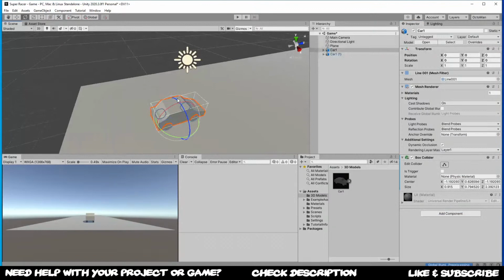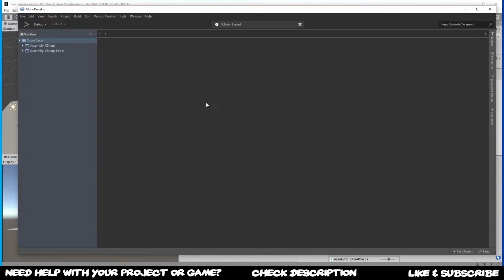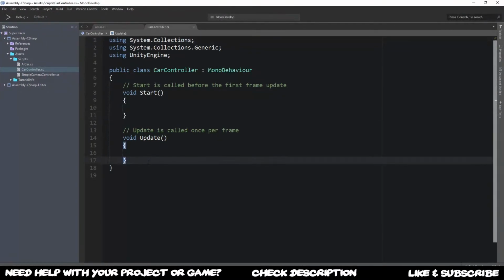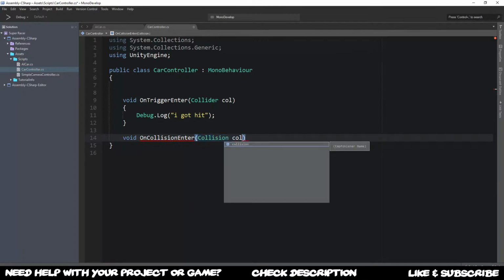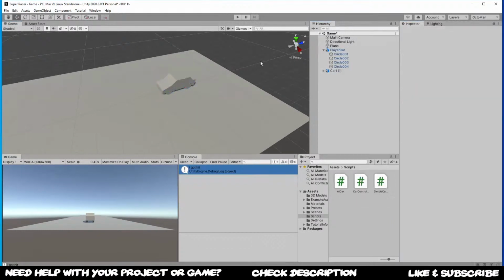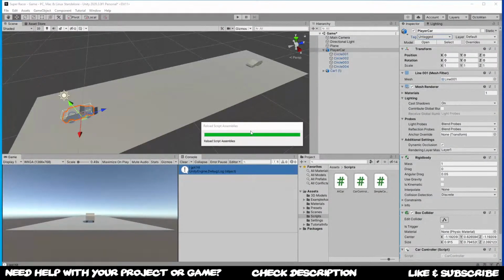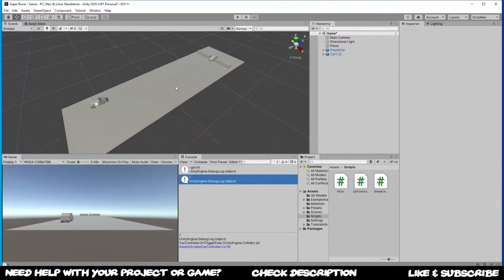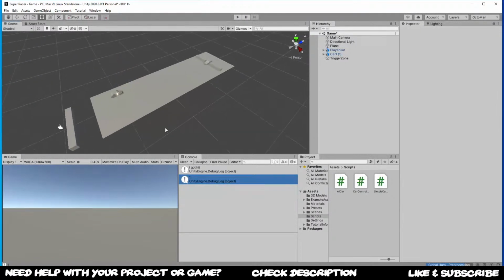Unity Tutorial: Collision Detection | OctoMan